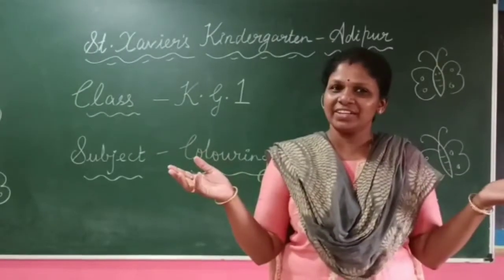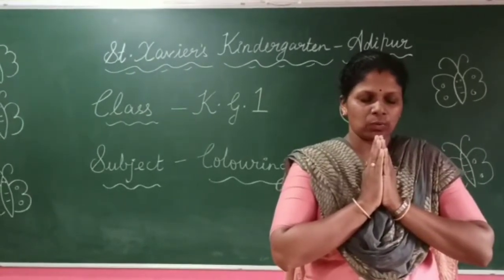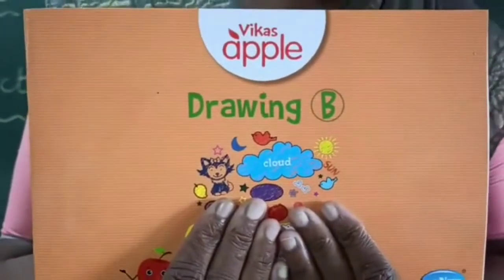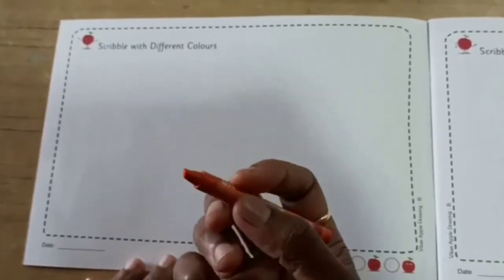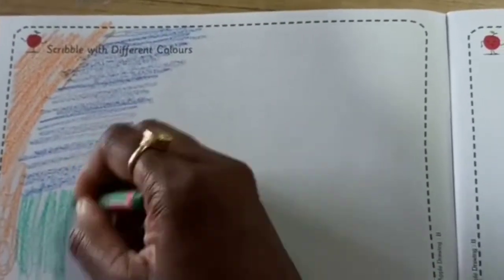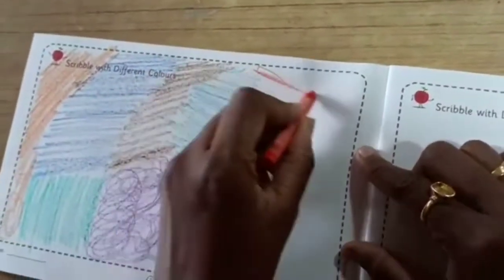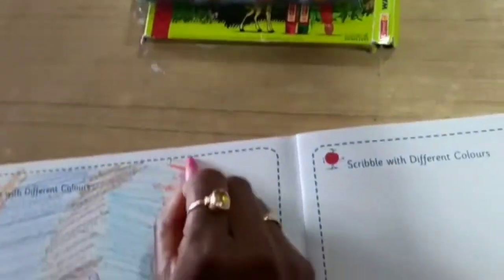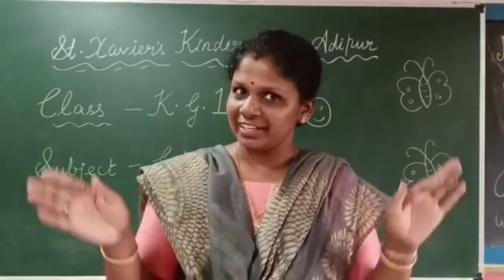STD K G 1 SUB COLOURING PART 2